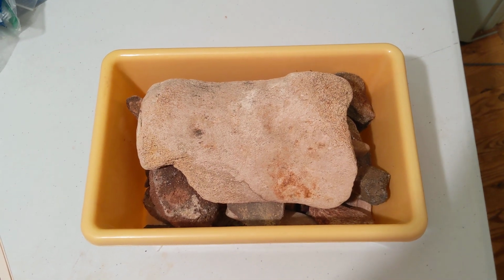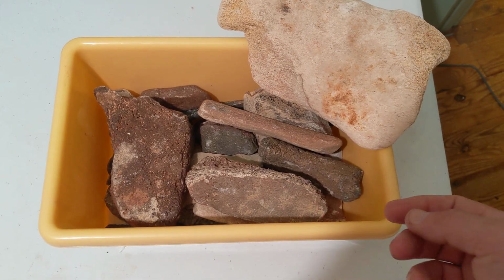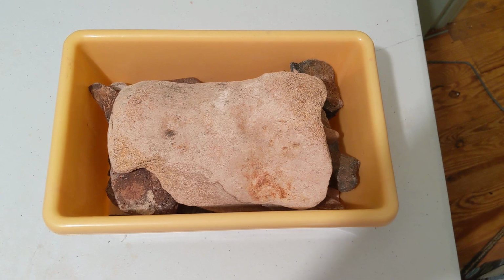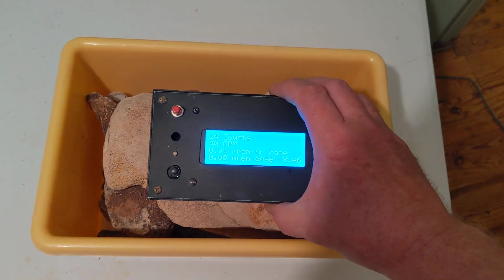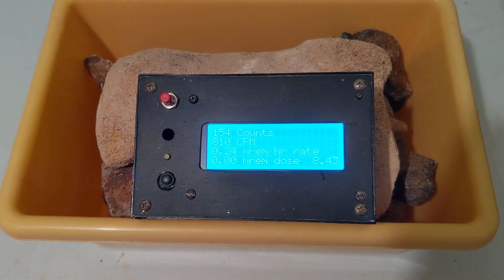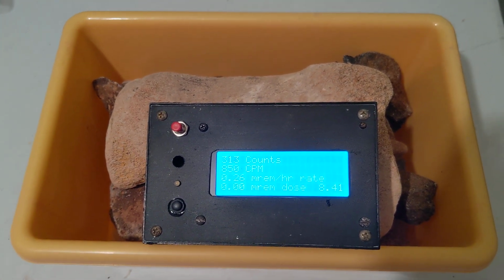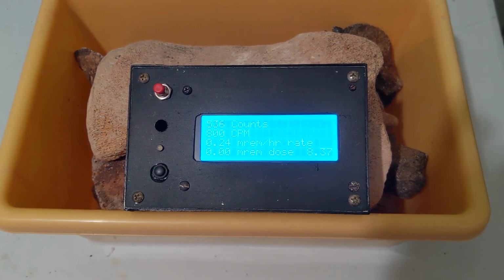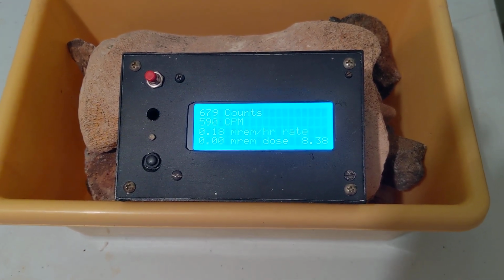Radioactive Fossil Bones From The James River in Southeastern Virginia.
Here we have a collection of fossil bones like you'd find along the James River in Southeastern Virginia.  These are various mammal bones from cetaceans, like whales and dolphins; pinnipeds, like seals and walruses, dugons and manatees.  Due to low levels of uranium in the soil and uranium's trait to replace carbon, fossil bones in this area tend to accumulate uranium (which decays into uranium daughter products that are also radioactive.) The upshot is, the fossil bones (and to a lesser extent the fossil shark's teeth in the area) are slightly radioactive.